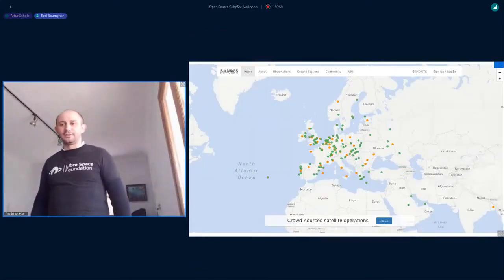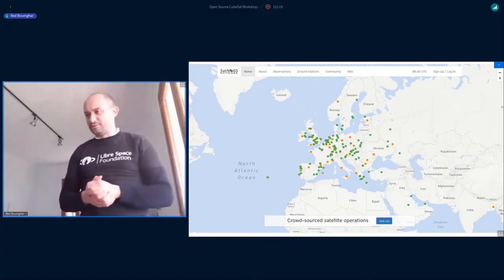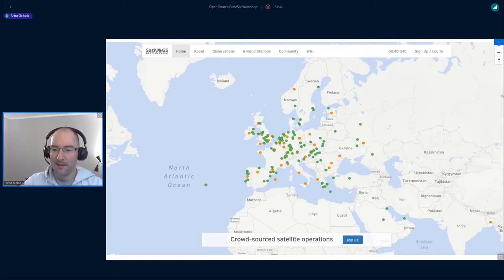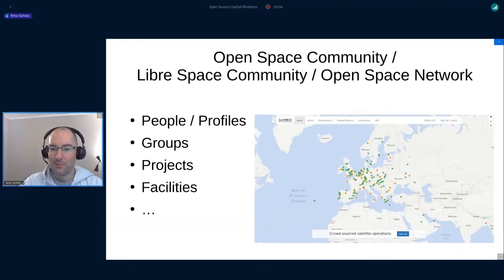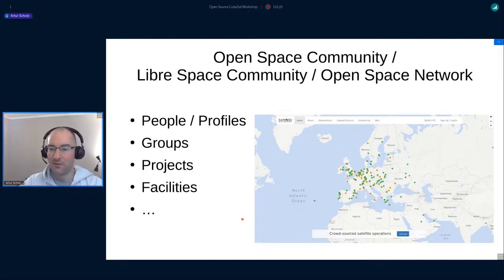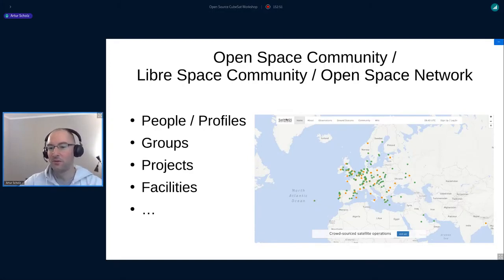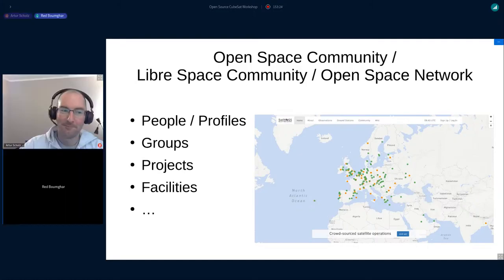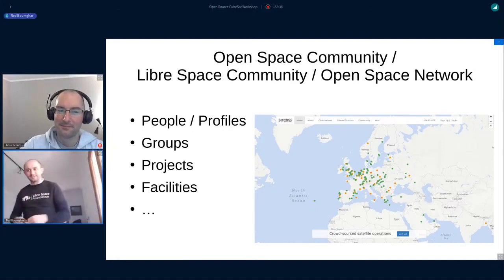OSCW 2021 Open Space Cummunity/Libre Space Community/Open Space Network